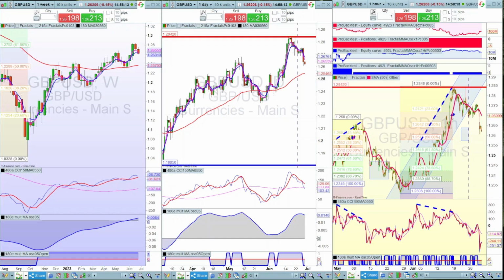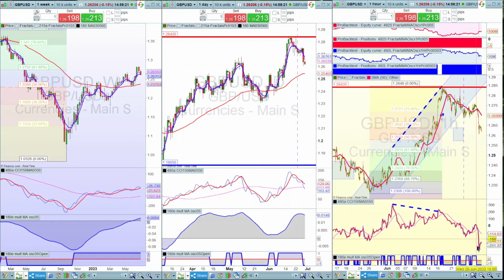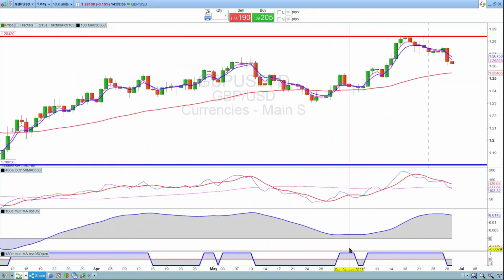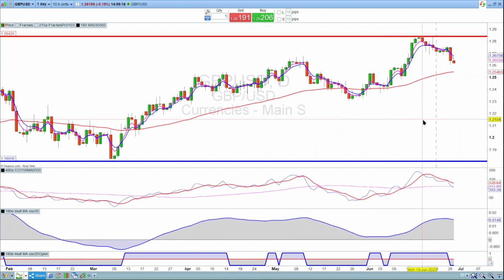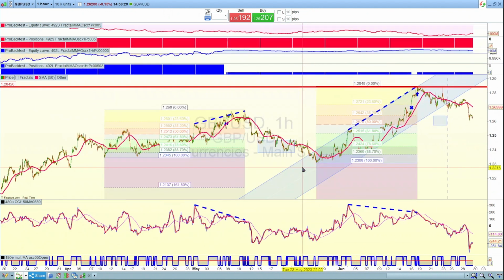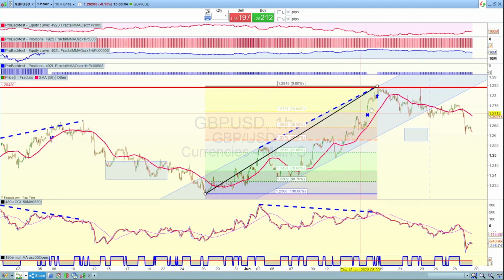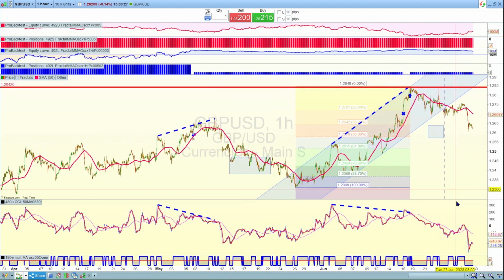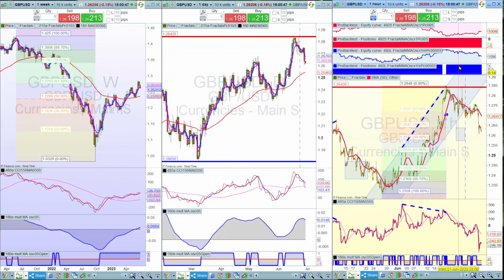GBPUSD Technical Analysis Jun 29 2023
GBPUSD Technical Analysis Jun 29, 2023 using Stochastic and Commodity Channel Index.

Don't forget...

Things
to consider:

Remember...